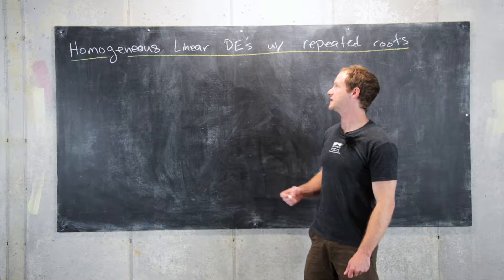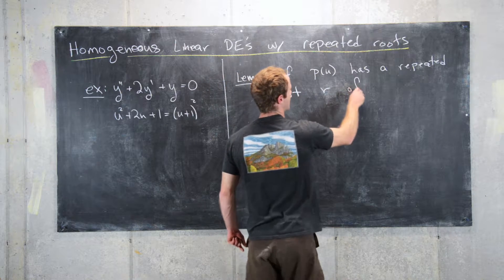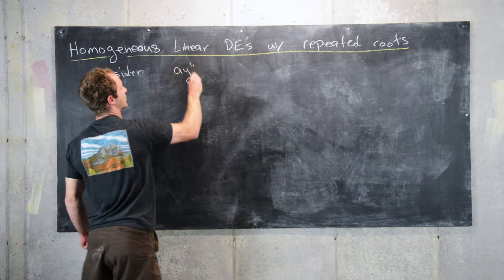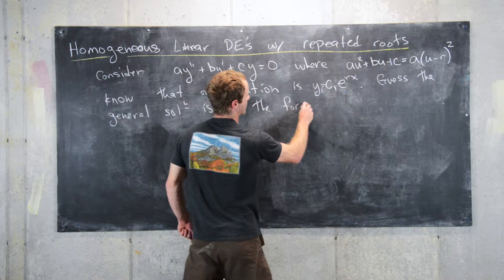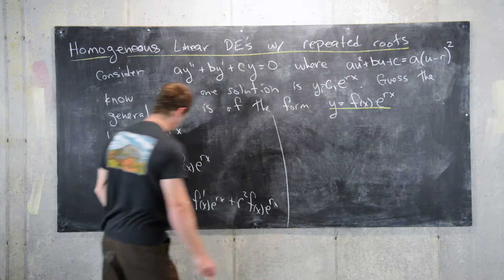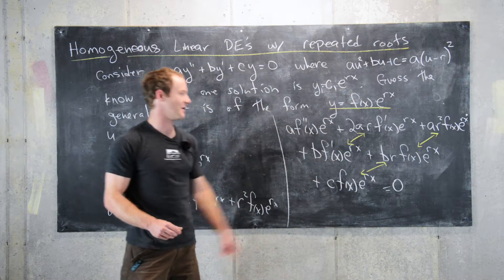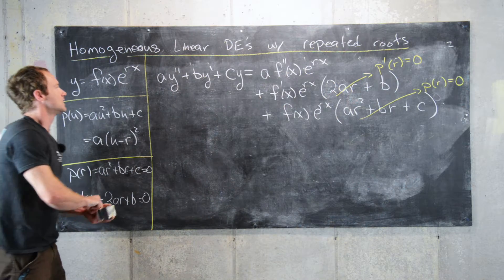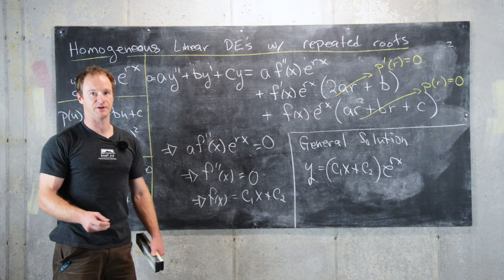Differential Equations | Second order linear homogeneous equations with repeated roots.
We derive the general solution to a second order linear homogeneous differential equation with constant coefficients whose companion polynomial has a repeated root.